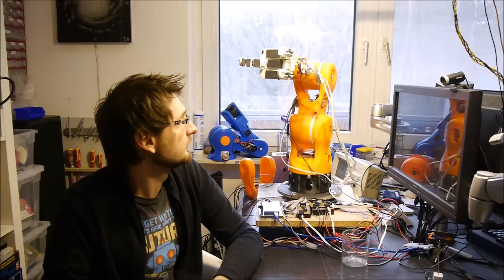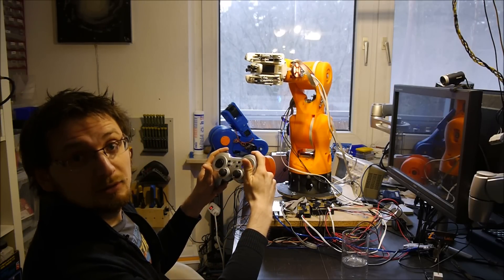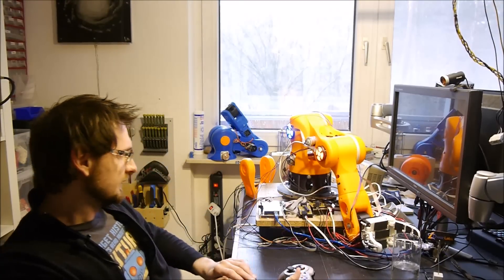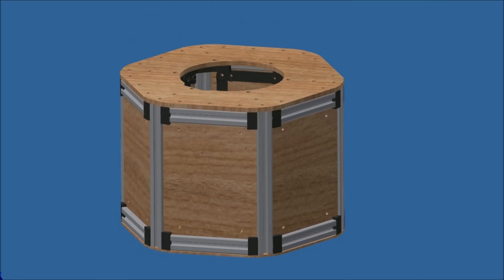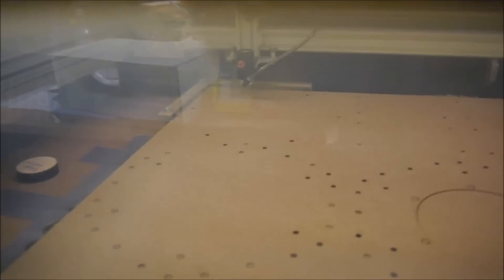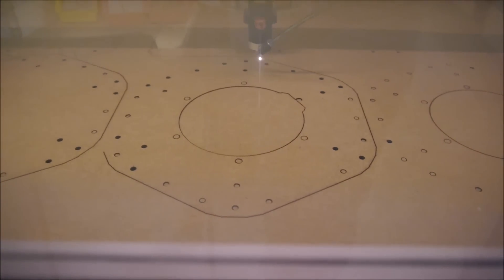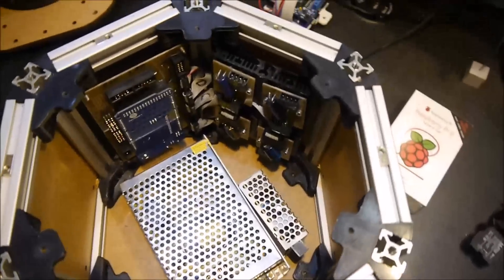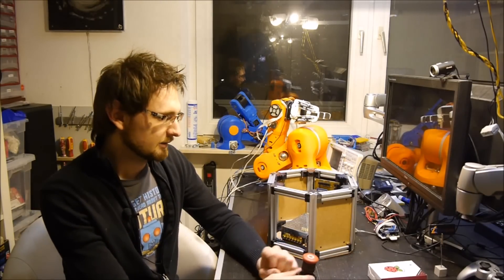Robot arm part 9 - Moving and making a new base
I fixed the broken parts form last video and moved a glass of water. I also started building a new case for the electronic. For this I used laser cut parts, I made in the local Fablab: